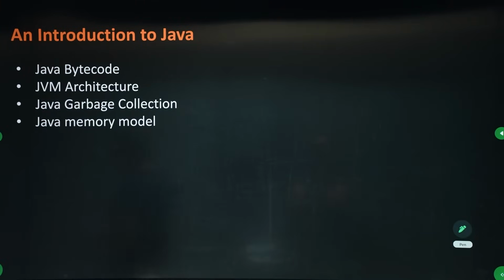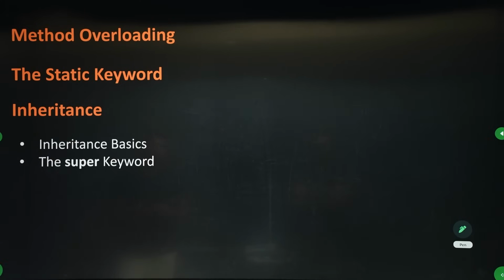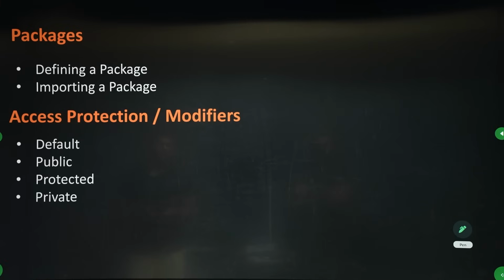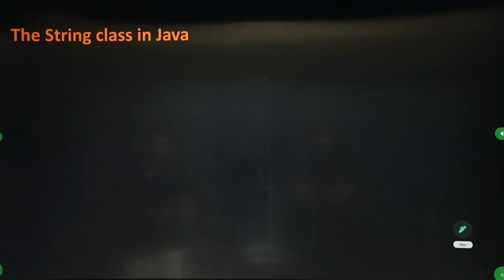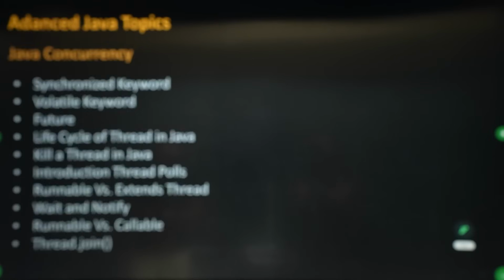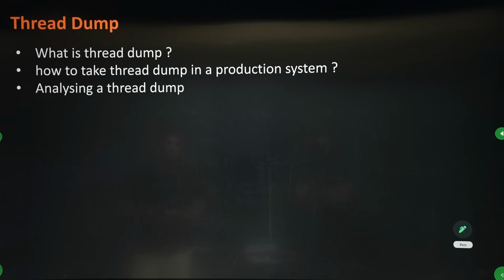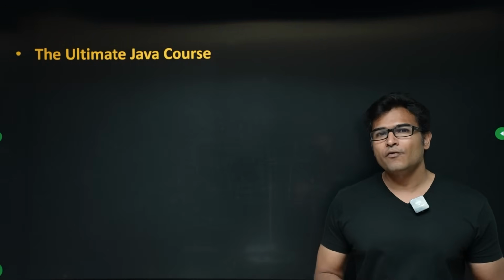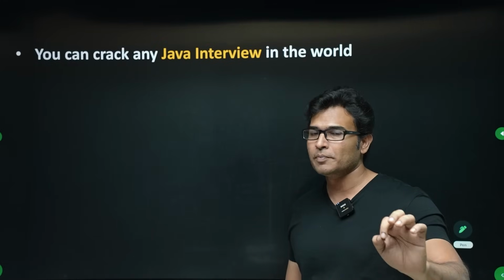Launching The Ultimate JAVA course in English | Free Notes | Interview Questions | RBR